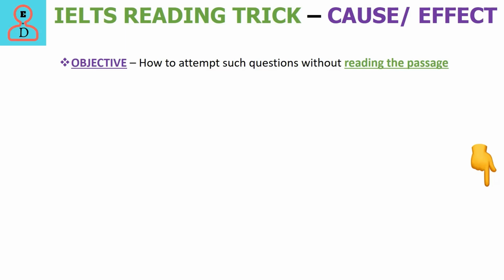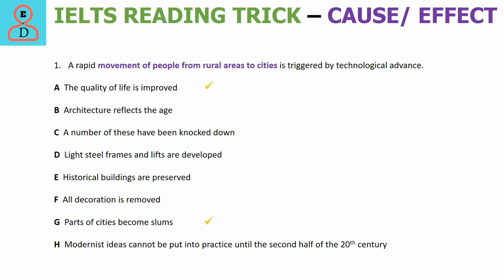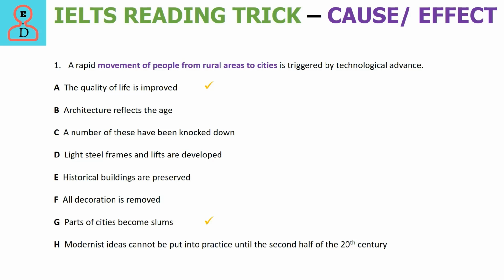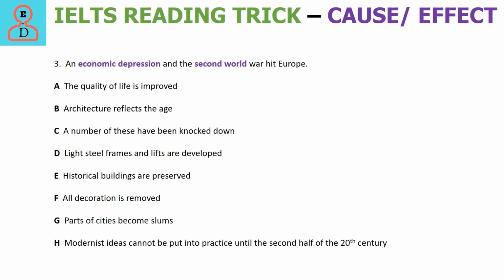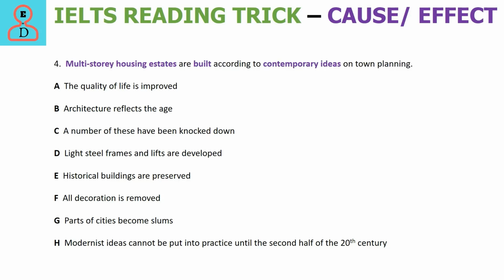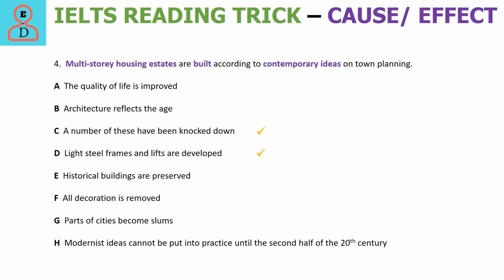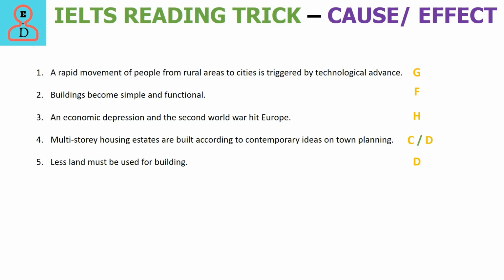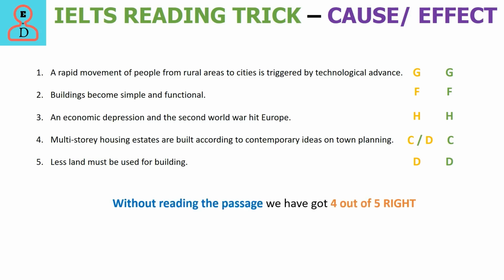IELTS READING TRICK CAUSE AND EFFECT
This lesson will teach you how to attempt Cause and Effect question type in IELTS Reading Without Reading the passage, hence solving the main problem of Time Management in IELTS Reading. Watch other Reading Tricks Lessons as well so that you will learn how to manage Time in IELTS Reading. And then practice these techniques on practice tests on our official website which has more than 100 practice tests: